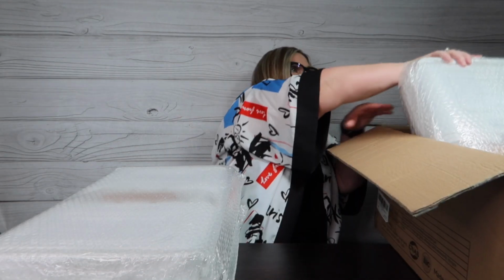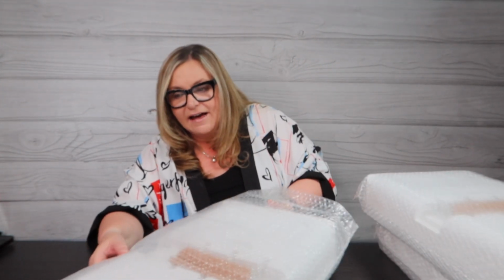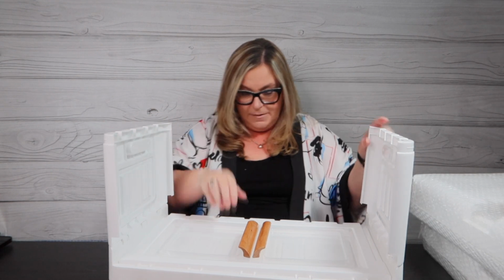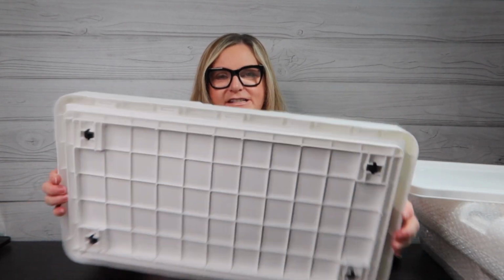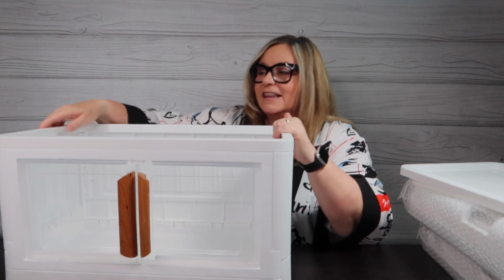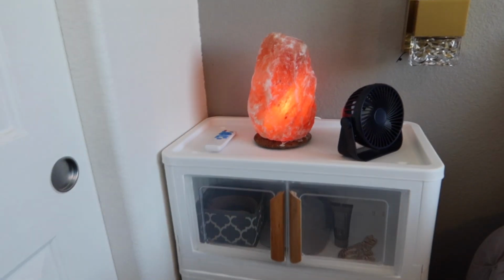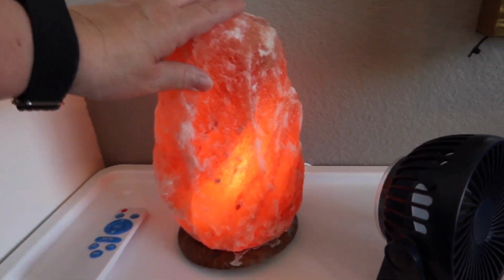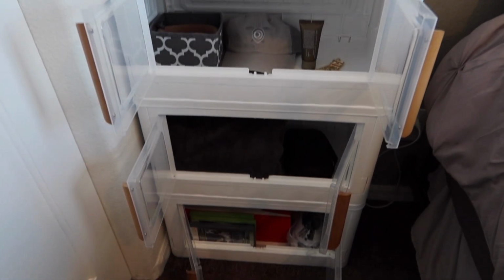BTGGG Collapsible Storage Bins with Lids - 45 Qt on Amazon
Collapsible Storage Bins with Lids - 45 Qt Stackable Storage Bins Open Front - Foldable Closet Storage Box with Door - Plastic Storage Containers for Toys, Clothes (3 Pack)
【Multi-functional Storage Bins】 Flexible, portable and easy to assemble storage bins with lids can be used in a variety of occasions, such as kitchen organization, closet organizer, laundry room organization, toy storage etc.
【Two Opening Ways】 The top lid and front door are designed to organize anything easily. The front door built in lock buckles, which ensures the doors stay closed. The front door of collapsible storage boxs make it easy to access to everything inside without removing the things on the top lid.
【Foldable Design】 Each collapsible storage bin with lid only takes 60 seconds to install, and then you can sort your clothes, books, toys, and more into different storage bins. When not in use, disassemble the foldable storage bins, which can greatly save space. What an ideal storage bin.
【Stackable & Moveable Design】 Each plastic storage bin with lid has four small wheels at the bottom, which fit perfectly into the holes in the top lid, making the stackable storage bins into a whole. This well-design allows the storage bins to keep moving quickly without worrying about dropping.
【Large Capacity Storage】 The Size: 21.65"L*11.81"W*35.04"H (11.22"Folded). The Maximum Load Capacity: 45 Quart. The Bear Weight: 220 pounds (100 kg). Handle design perform well in lifting the large storage boxs up.

Terry Buys Stuff
6935 Aliante Pwky Ste 104 #425

Love you lots!! XOXO Terry & The Stuff House Team :)

Inspiration / Megan Wofford